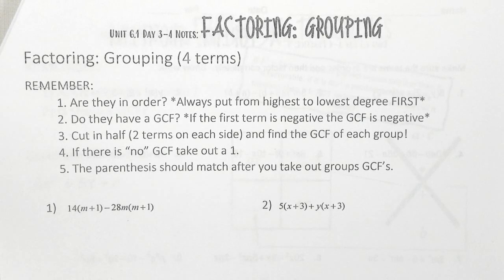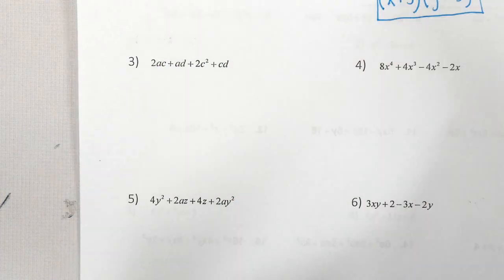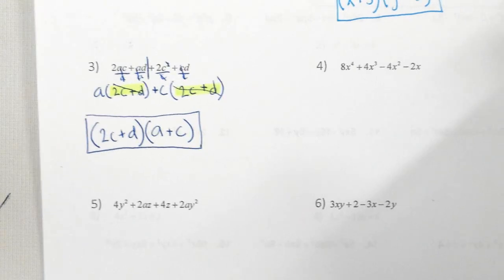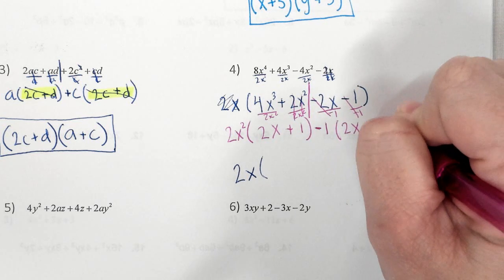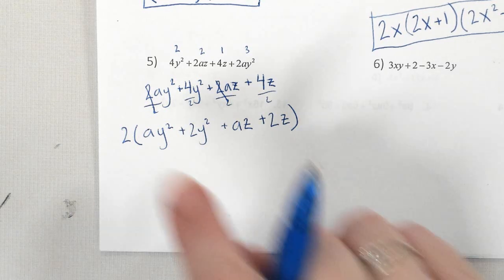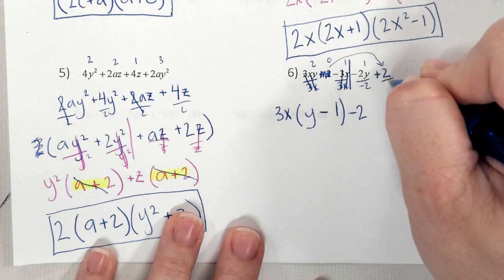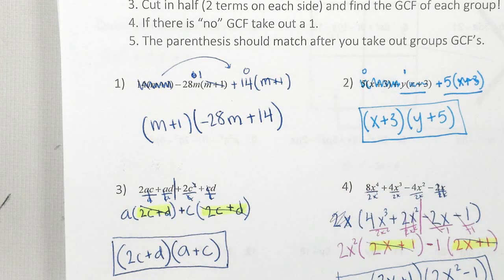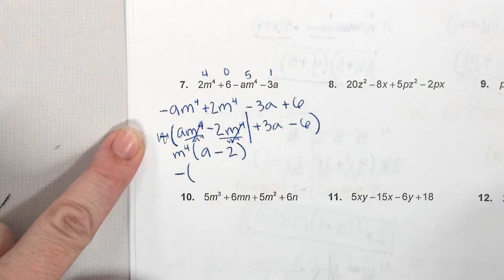AA - Unit 6.1 Day 3 Factoring: Grouping